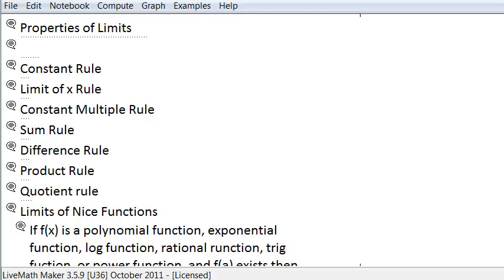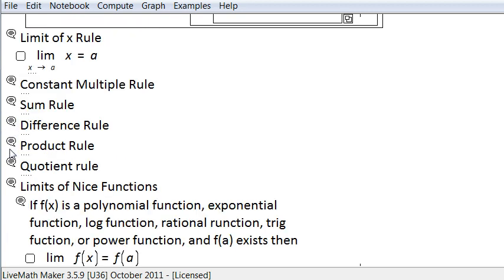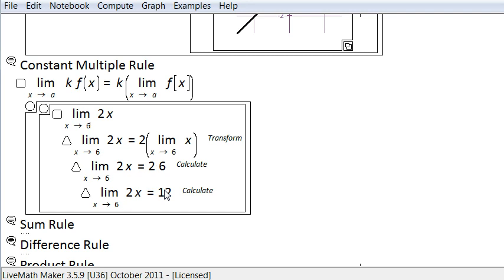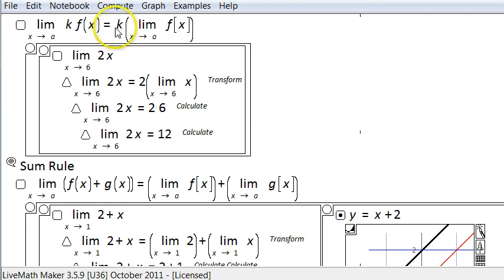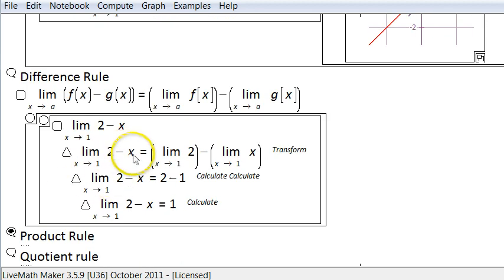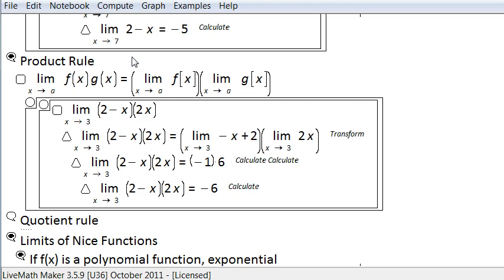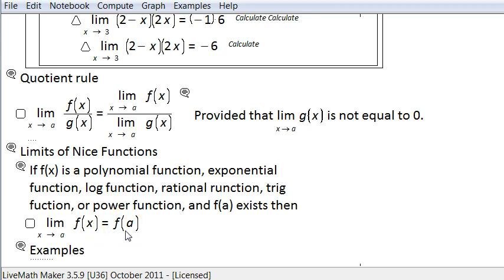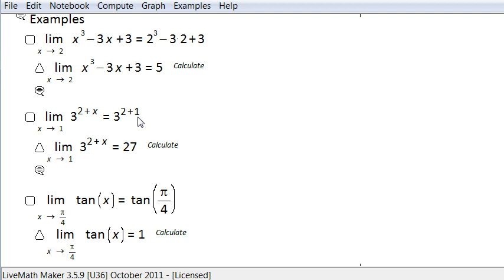Properties of Limits